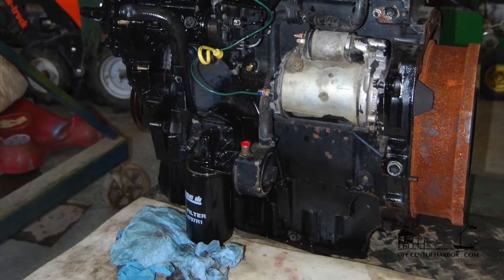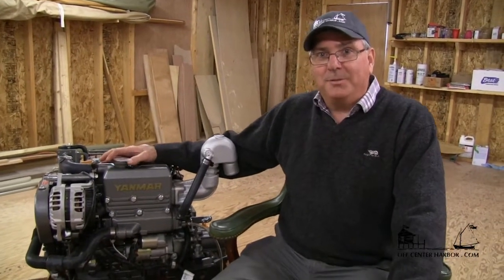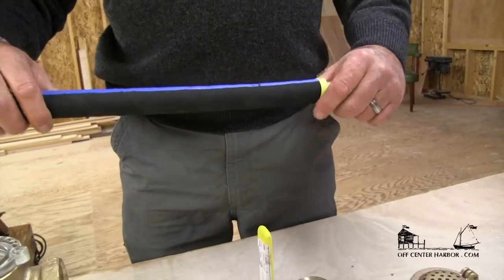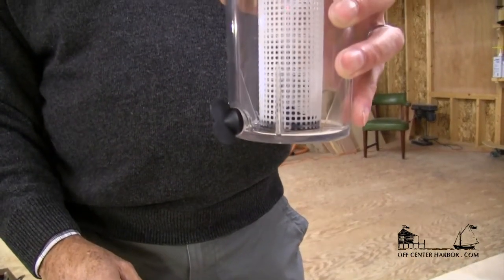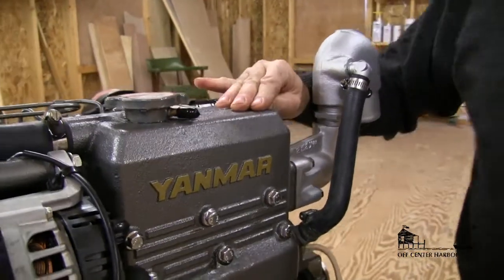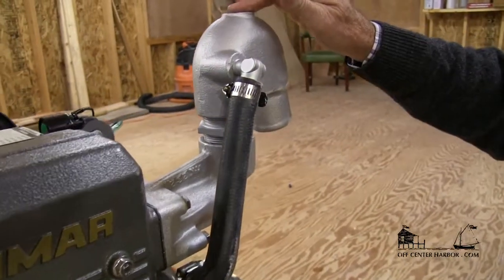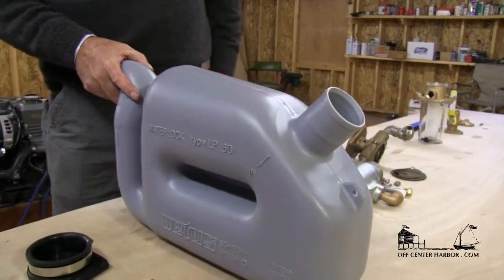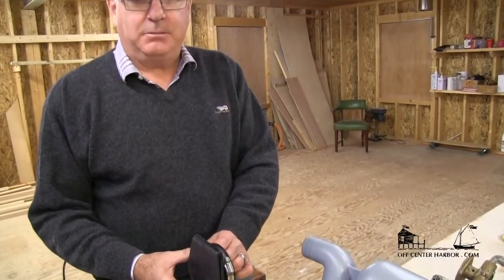Marine Diesel Engines, Part 1 – Overview of the Raw Water System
You can check out all of the videos available in our Marine Engines category.

Understanding the raw water cooling system of your boat's diesel engine will help you keep her running cool.

Keeping your marine diesel engine running cool is explained here:  From the raw water inlet through the seacock, the strainer, and the heat exchanger and then out the wet exhaust, water from outside the boat circulates to keep the engine coolant cool.